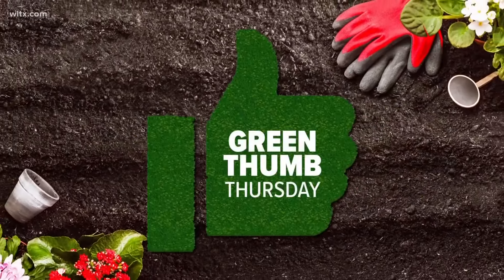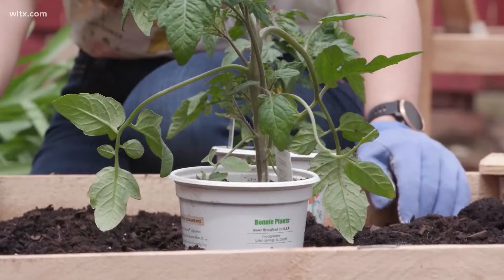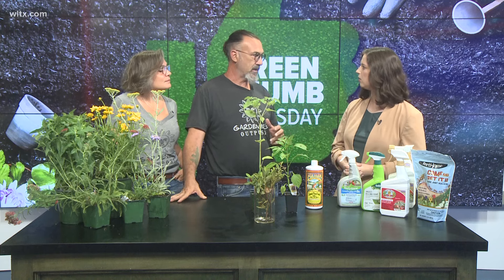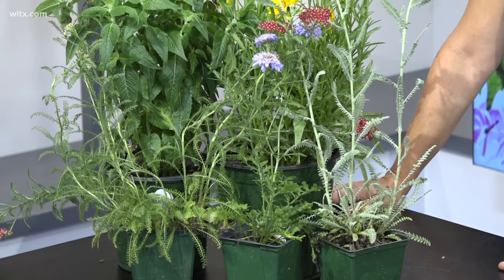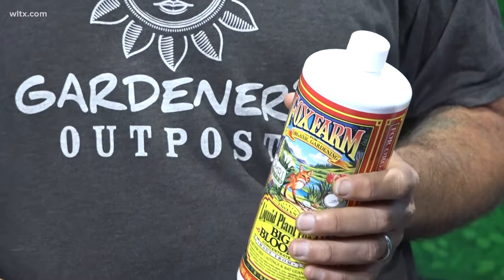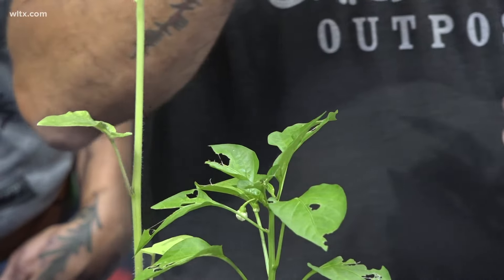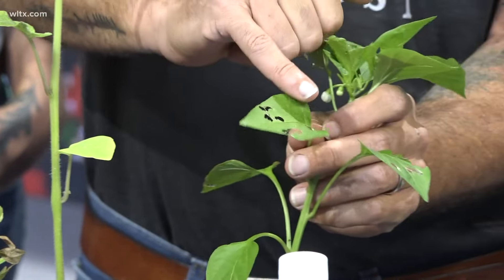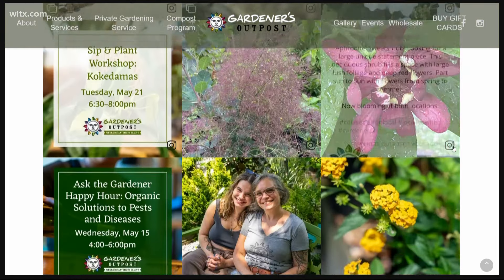Protecting your plants from summer pests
Gardening experts Carol and Randall Isherwood share tips for what to look for and how to prepare best to protect your garden from summertime pests.